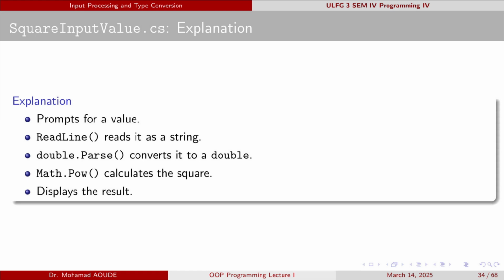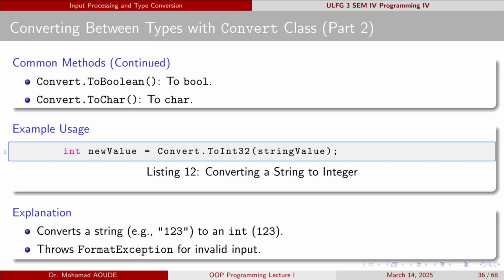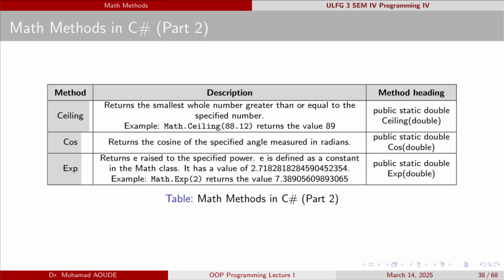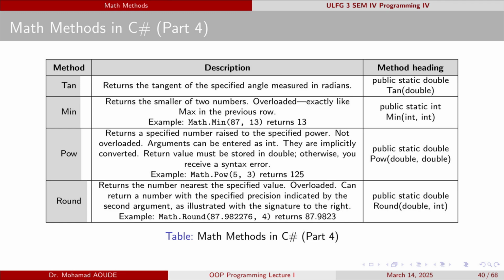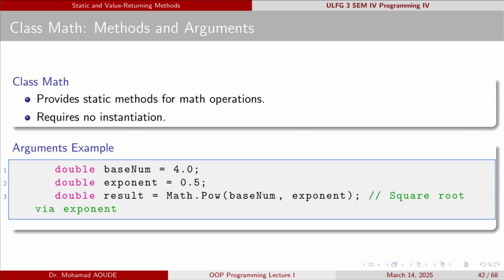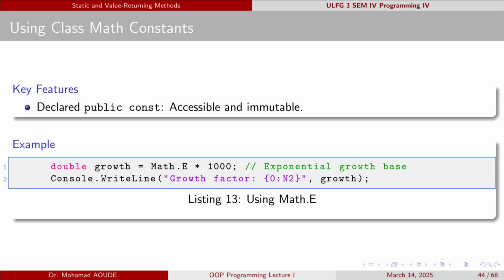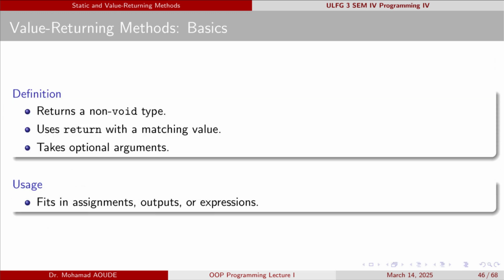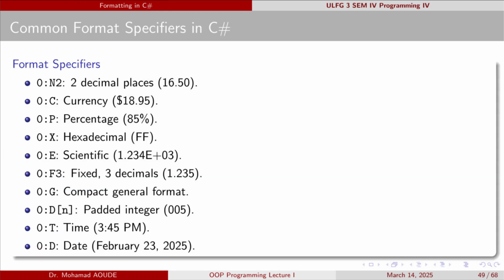Object-Oriented programming (C#) lecture 01 methods part 03